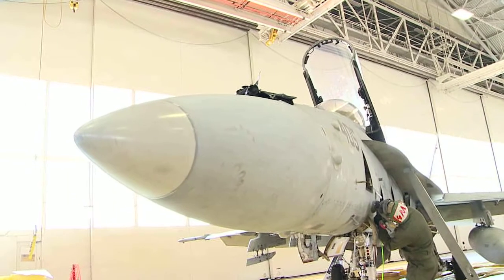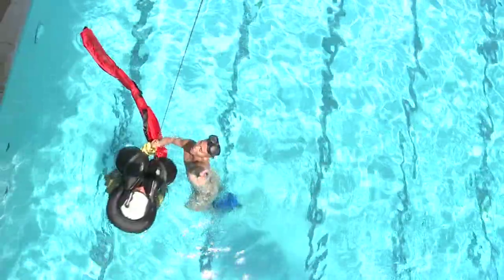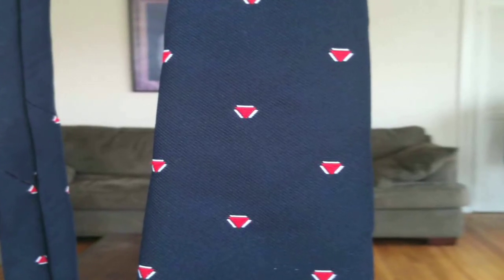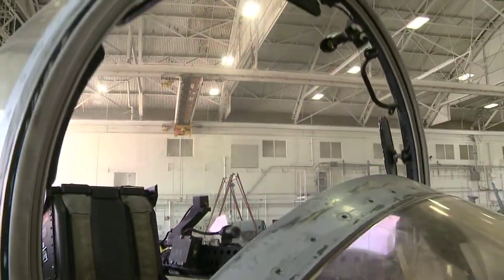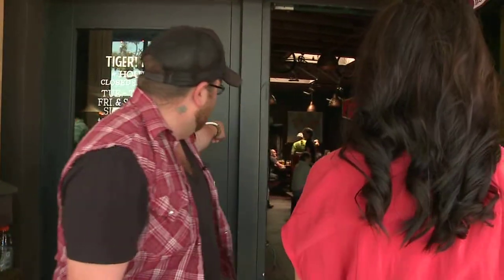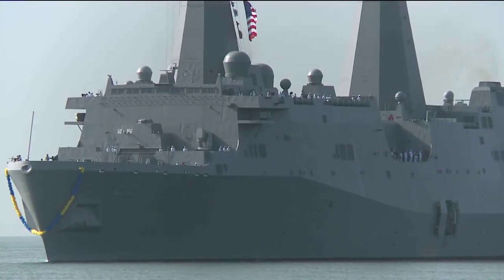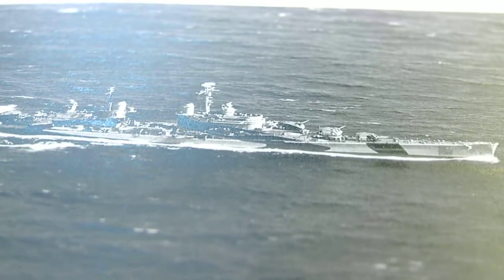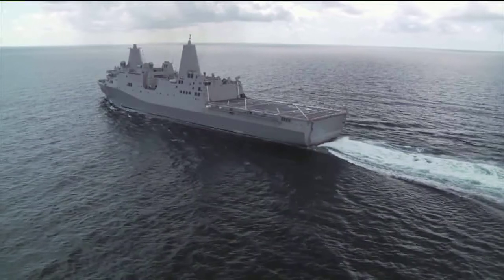Stage PKG 1.mov